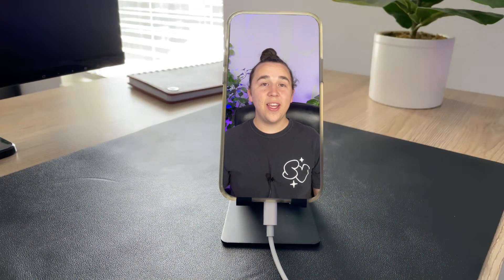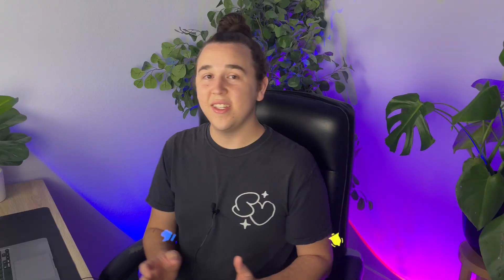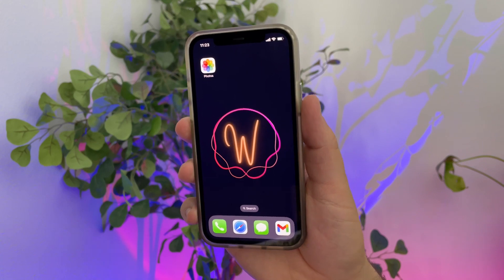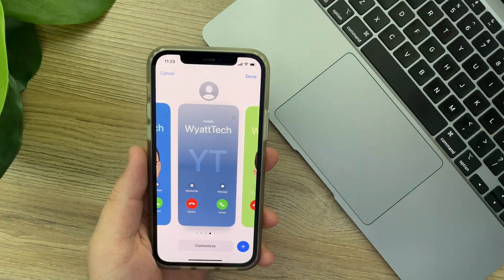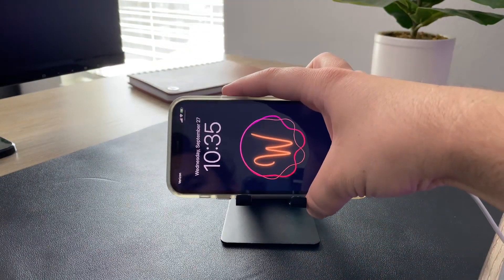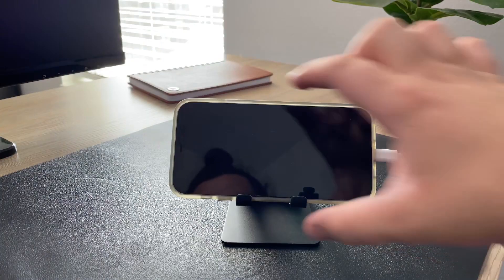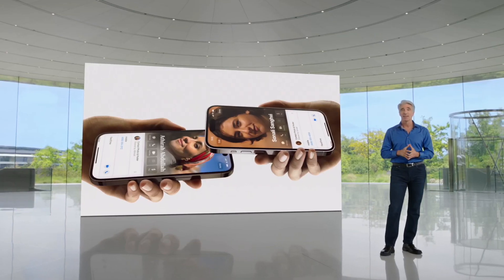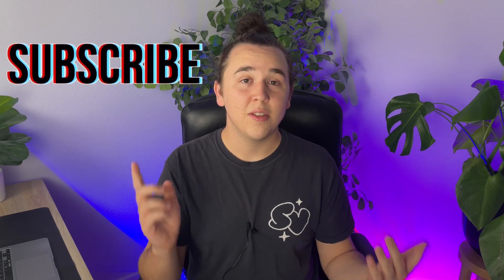Fun Features on iOS 17 That You NEED to Try!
Here are the most FUN new features on iOS 17 that you have to try! About 2 weeks in, most new features are already known and have been covered. So I wanted to give you a good place to start when getting acquainted with Apple's latest iPhone software update!